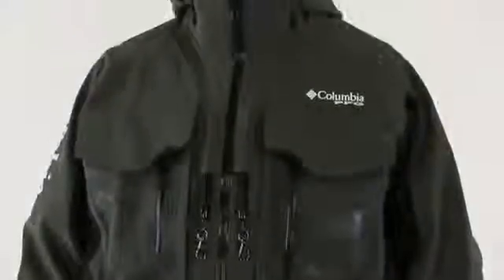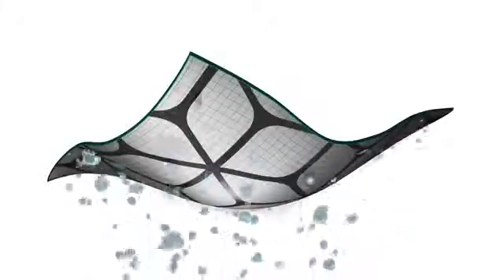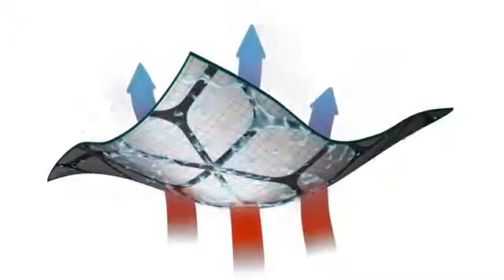Columbia Sportswear Fall 2013 Men's Firestorm Jacket